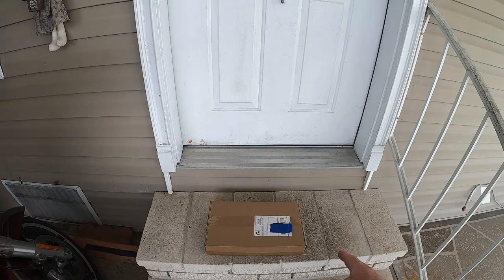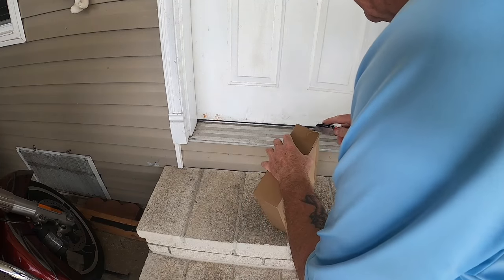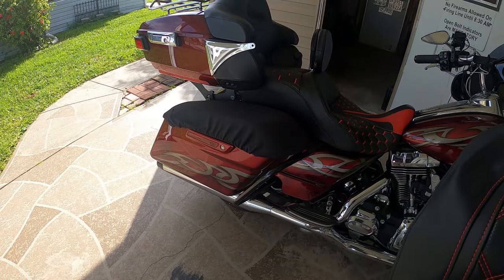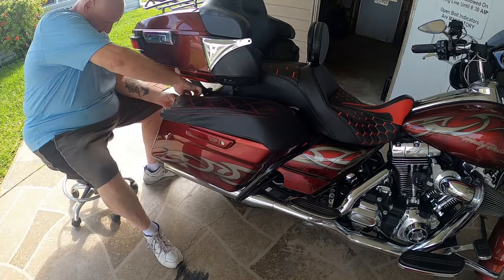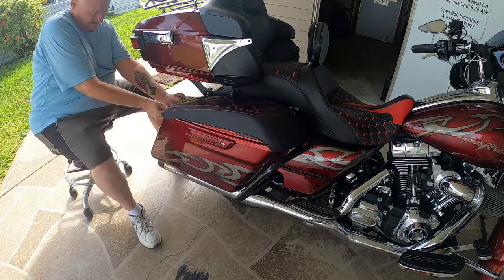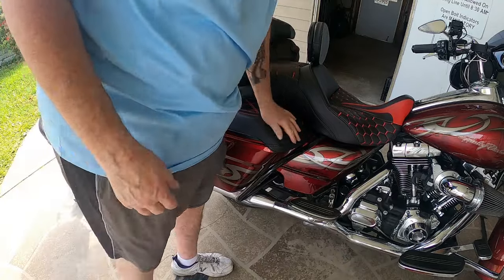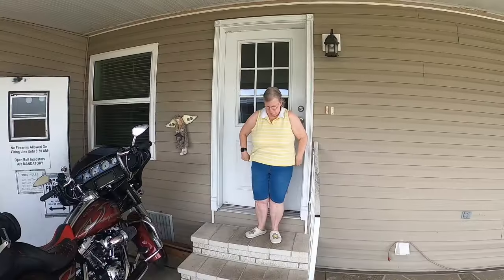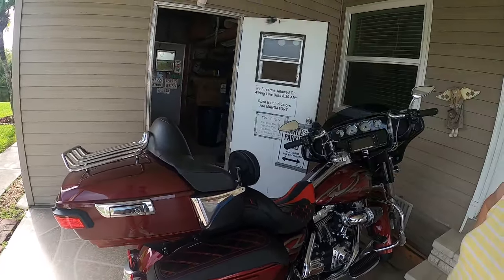CC Rider saddlebag lid bar/Unboxing are install